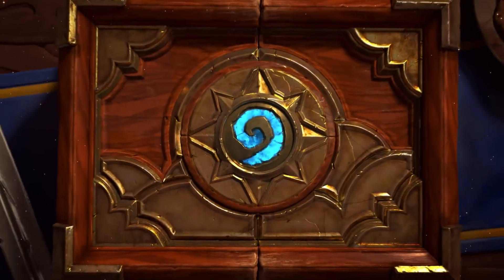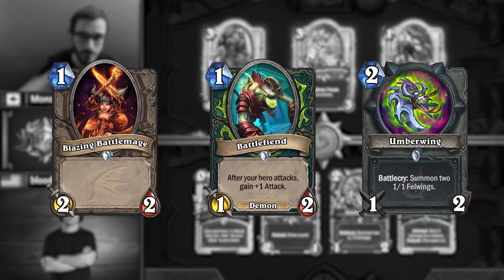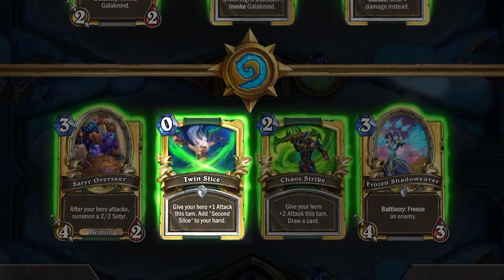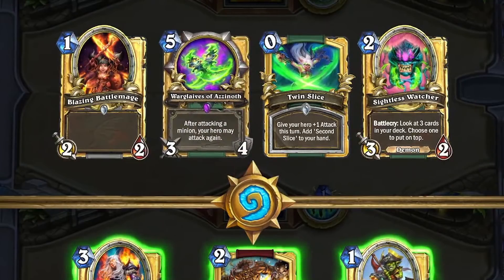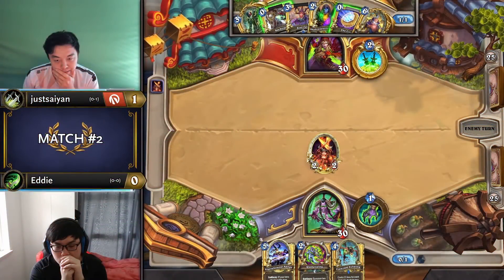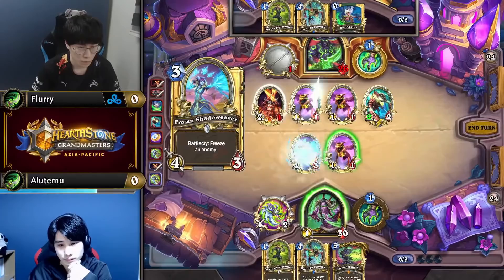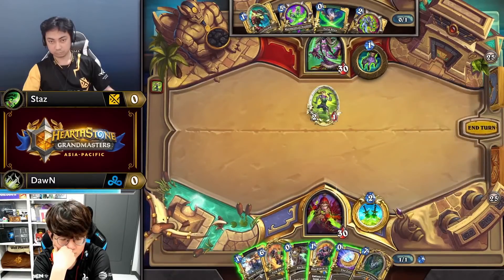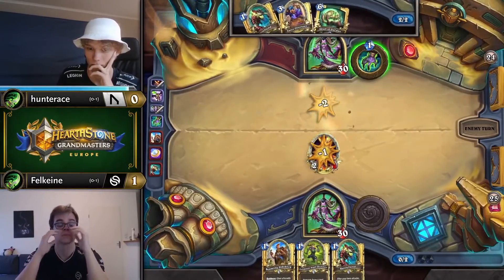Mull It Over: Grandmasters 2020 Season 1 Week 4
Join Jia as she breaks down player mulligans from Week 4 of Grandmasters 2020 Season 1!